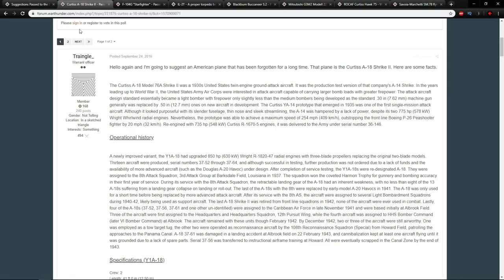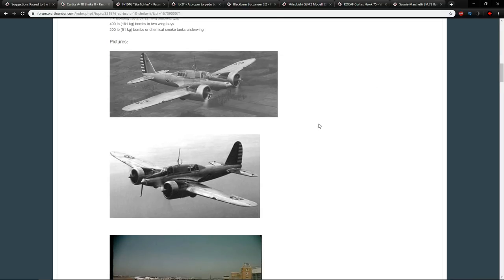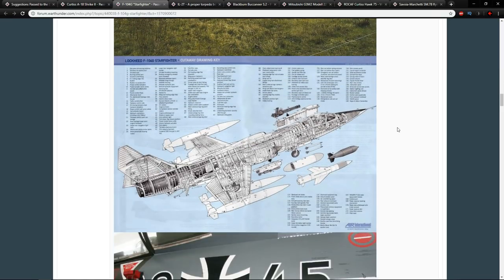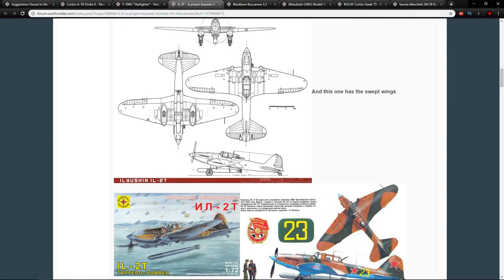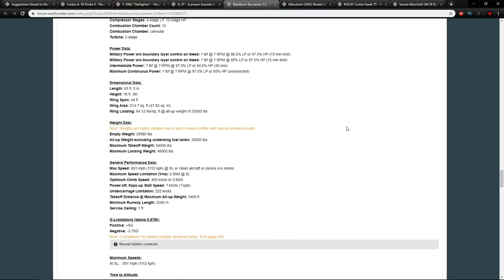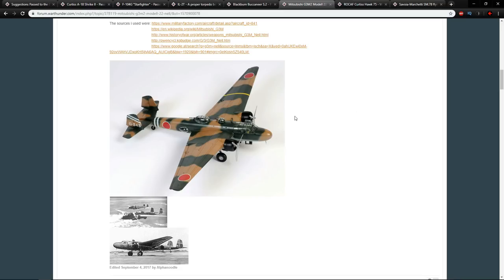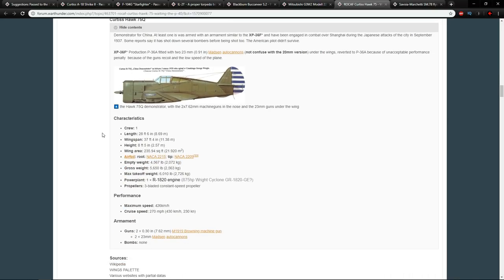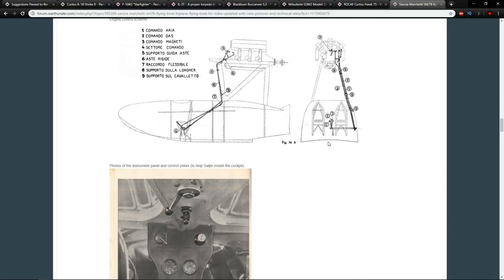Aviation - Passed to Developers - September 2019 - War Thunder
A bit of everything here.